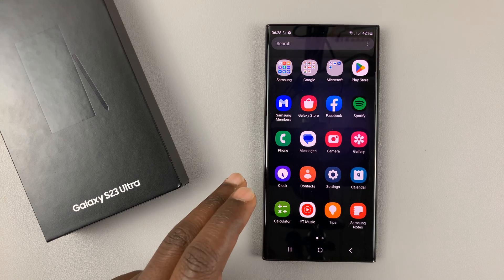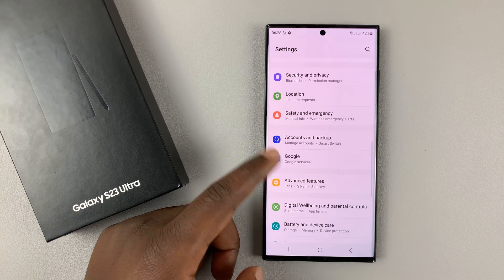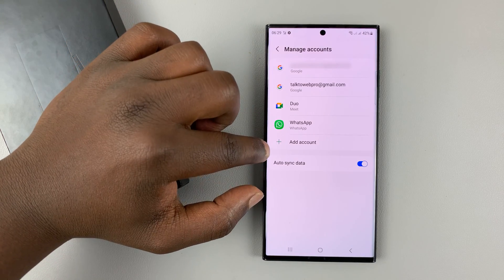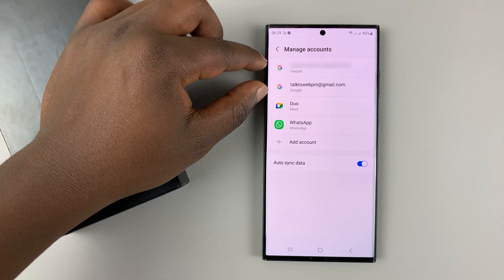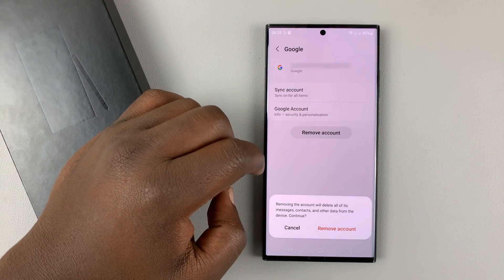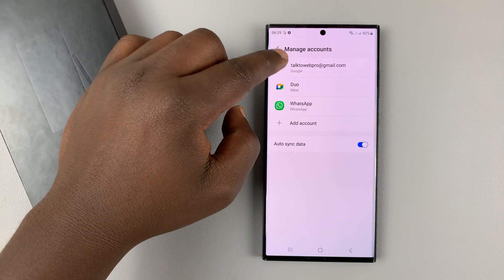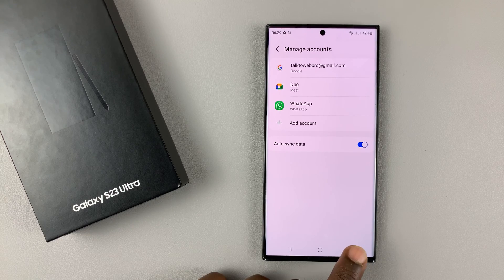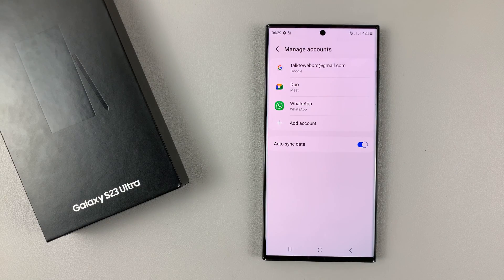How To Remove Google Account From Samsung Galaxy S23, S23+ and S23 Ultra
Learn how remove a Google Account from the Samsung Galaxy S23 lineup. For Android phones, it's recommended you add a Google account so that you can access Google services, YouTube, Gmail etc.

A Google Account will be required when downloading apps from Google Play Store or when you want to watch YouTube videos.

Although I have used a Samsung Galaxy S23 Ultra in this video, these same instructions will apply for the Samsung Galaxy S23 and S23+.

Cell Phone Tripod Adapter